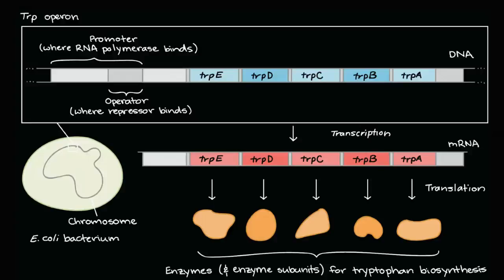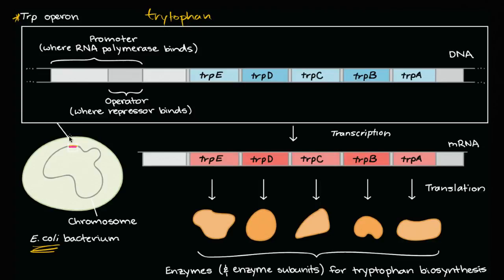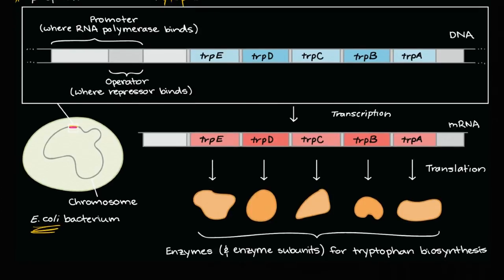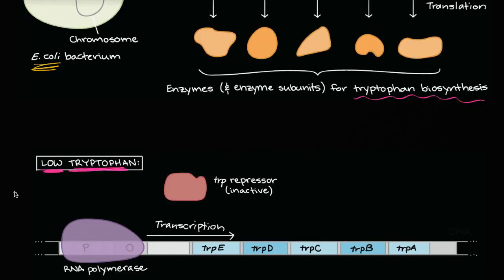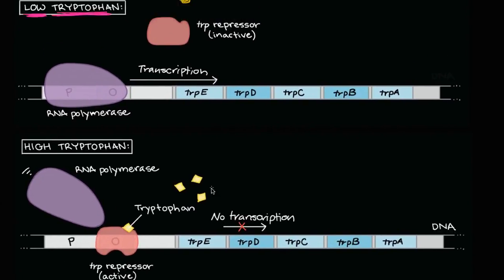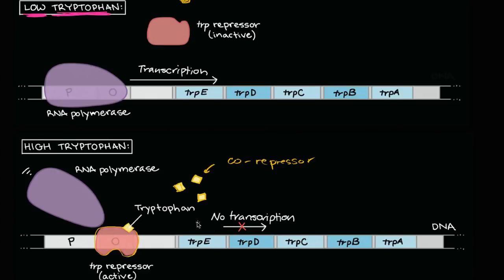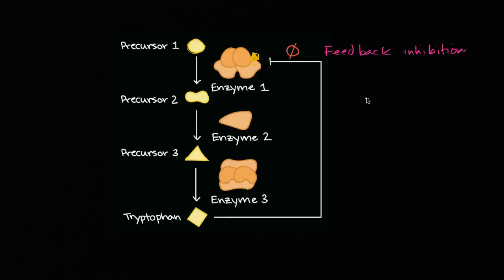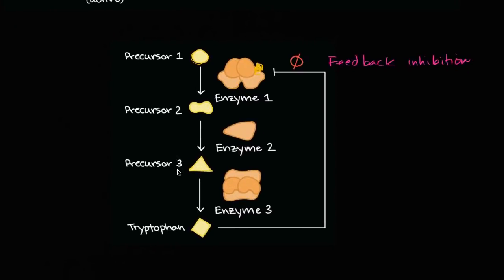Trp operon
The trp operon is a well-studied operon when it comes to gene regulation. It is involved in the biosynthesis of the amino acid tryptophan.